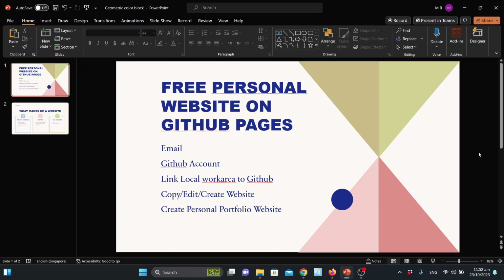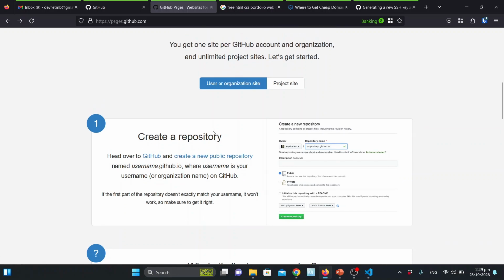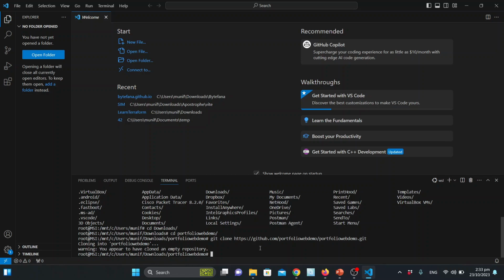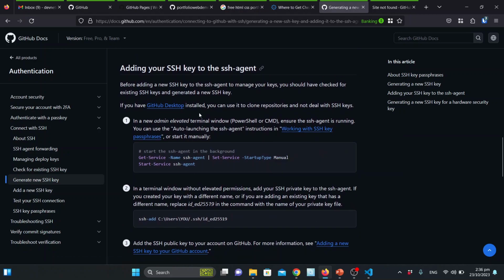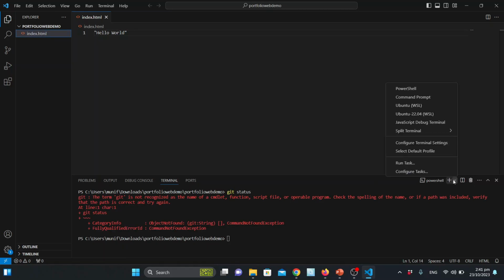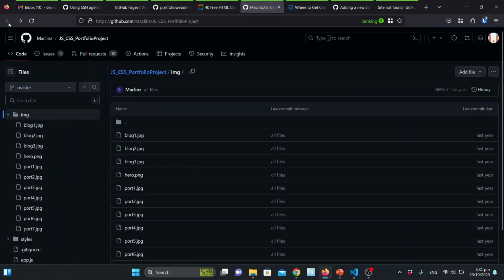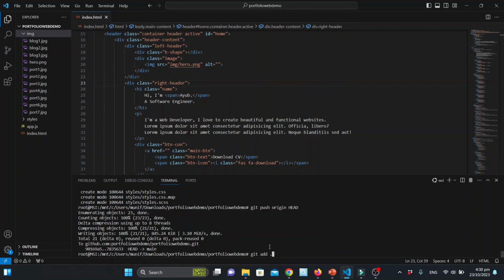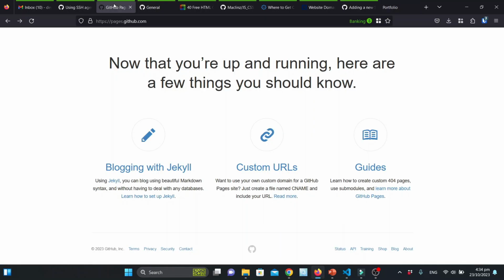Fast & Free: Build Your Personal Website with GitHub Pages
🚀 Ready to launch your own personal website for free on GitHub Pages? In this fast-paced tutorial, you'll learn how to create a stunning website in minutes, thanks to the power of GitHub Pages, WSL 2, a terminal, and Git.

Install WSL 2: Get the Windows Subsystem for Linux 2 to run Linux on your Windows machine.
Choose a Terminal: Select your preferred terminal for a smooth development experience.
Install Git: Get Git to manage your project and collaborate with others.

Don't miss this opportunity to build a personal website quickly and effortlessly